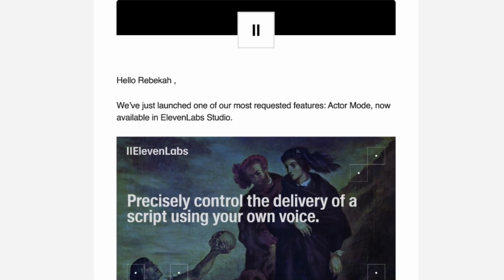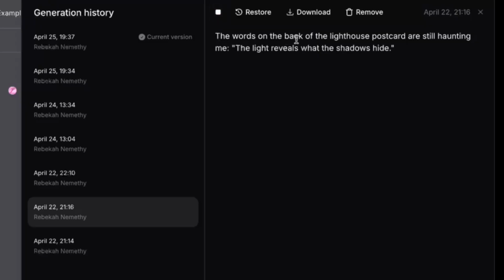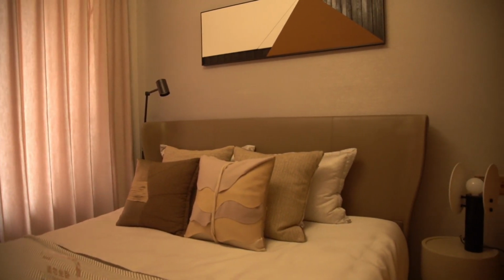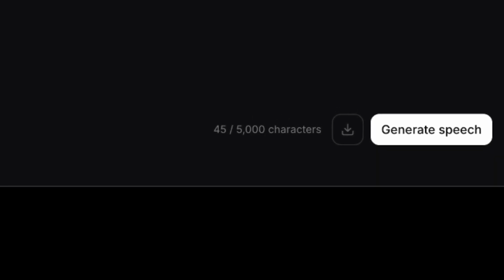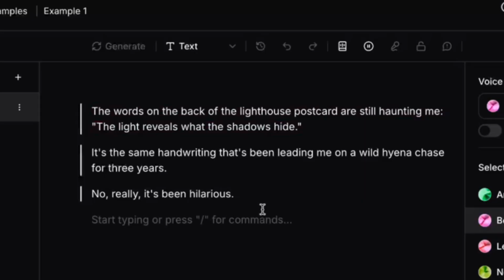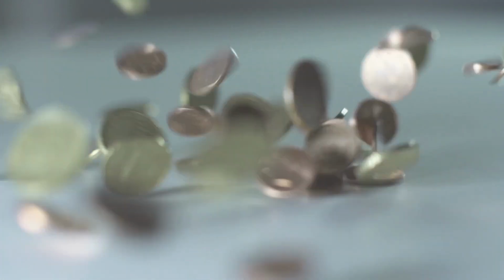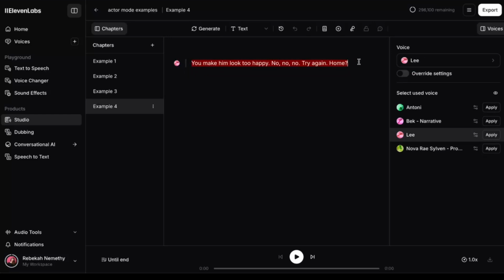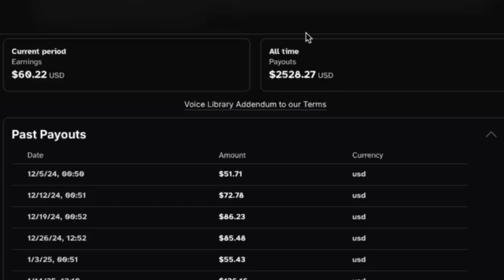9 Things You NEED to Know About ElevenLabs New Actor Mode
If you've ever wanted more control over how your AI voice sounds—especially for storytelling, audiobooks, or YouTube narration—Actor Mode in ElevenLabs is a total game-changer.

This is how you add emotion to your AI voices on ElevenLabs, hands down!
In this video, I test it with real audiobook narration, experiment with accents, push it to sing (yep, seriously), and share my full workflow for mixing my own narration with character voices. I'll also break down how to get the best sound quality without overspending on credits.

Stick around to the end, because I’m sharing how much passive income I’ve made from ElevenLabs over the last 6 months—and how you can make some extra dough too.

✨ Topics Covered ✨
What is Actor Mode, exactly?
Does audio quality matter?
Can it handle accents?
Does it sing?
Best practices I learned the hard way
What’s still missing from ElevenLabs studio
My full audiobook workflow using Actor Mode
How to save credits using smart recording tricks
And how I’m using ElevenLabs to generate passive income